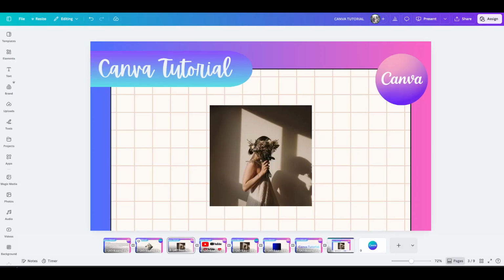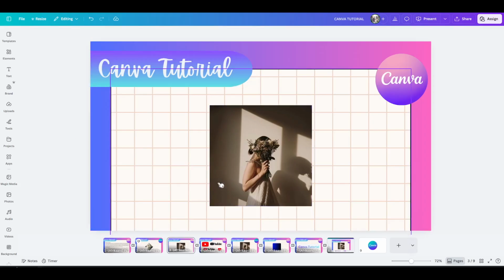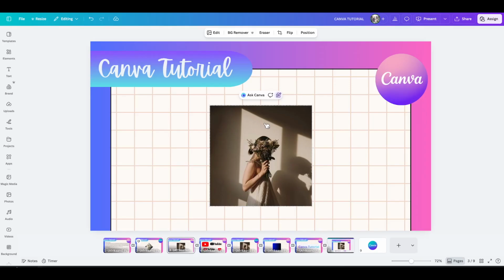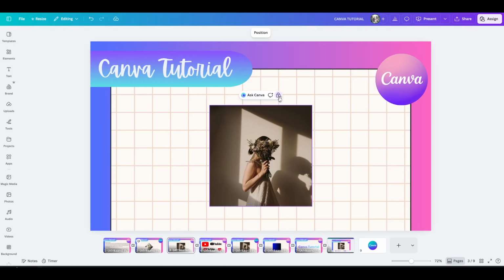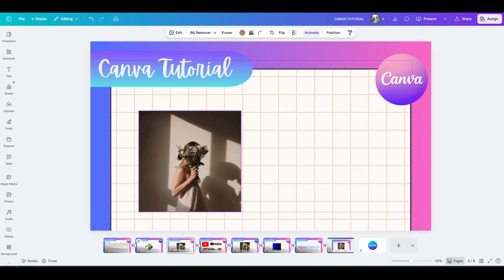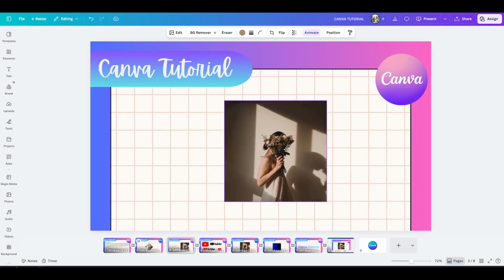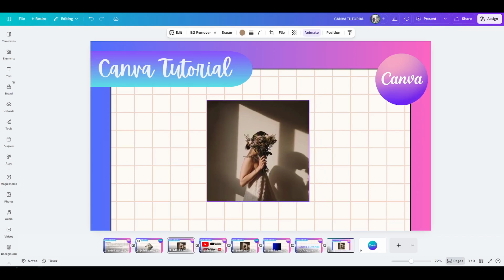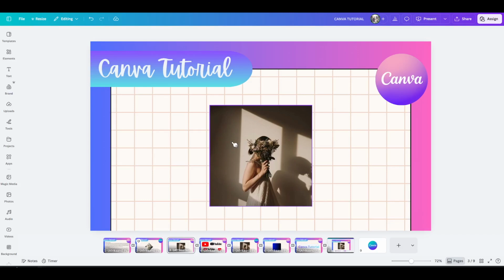How to Fix Can't Move Anything in Canva | Canva Locked Elements Fix 2026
Learn how to fix the problem when you can't move anything in Canva the right way! In this updated 2026 step-by-step beginner tutorial, I’ll show you why elements may be locked, how to unlock layers, check page locking, and restore normal editing so you can move and adjust objects in your design again. Perfect for beginners working on thumbnails, presentations, and social media graphics.